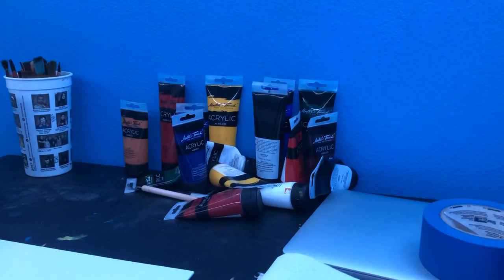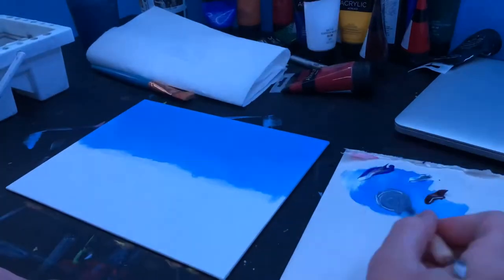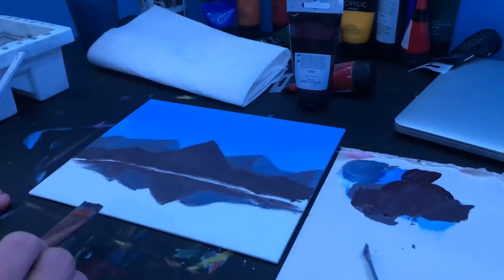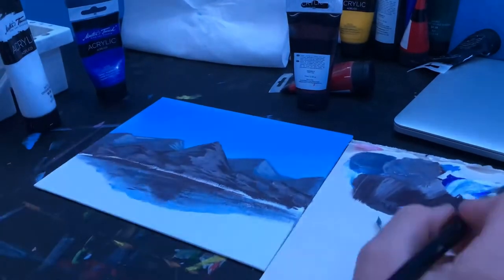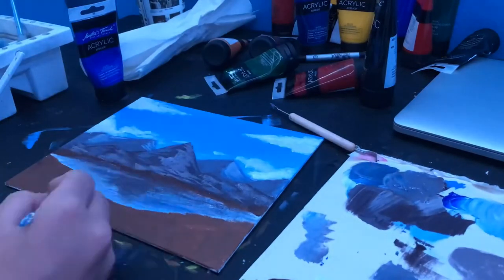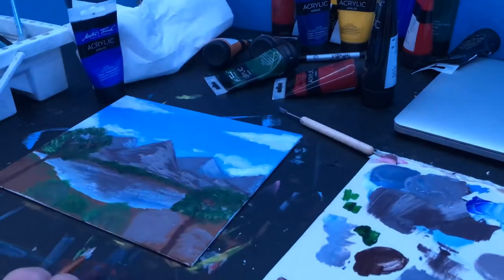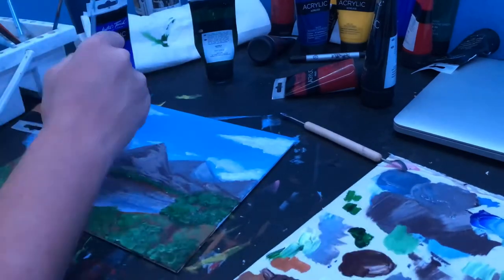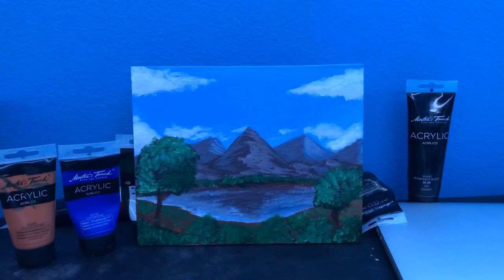Easy painting landscape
painting art landscape Today was a shorter video. I’ve been working on my portraits so let me know if you want more of those. Thank you!